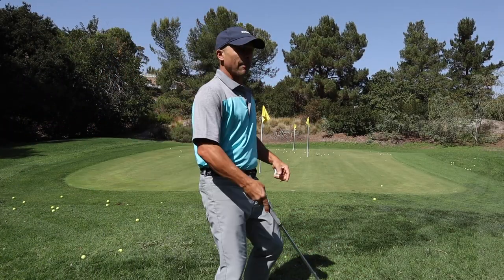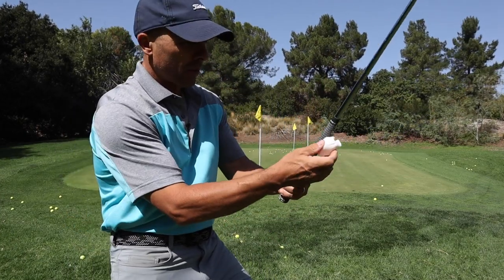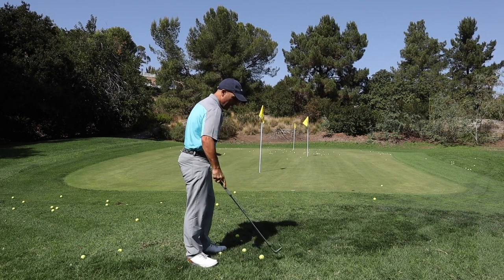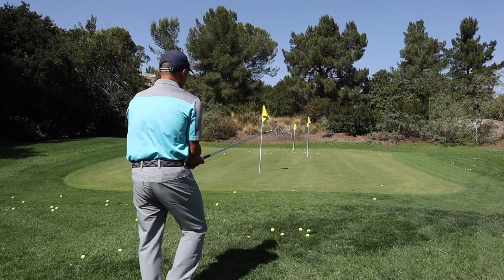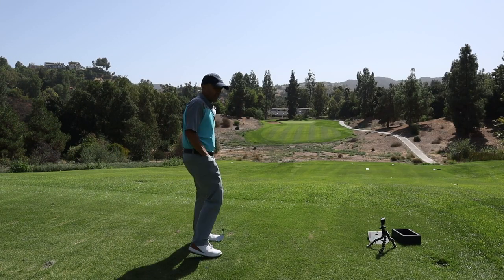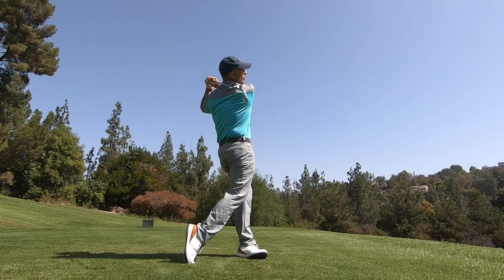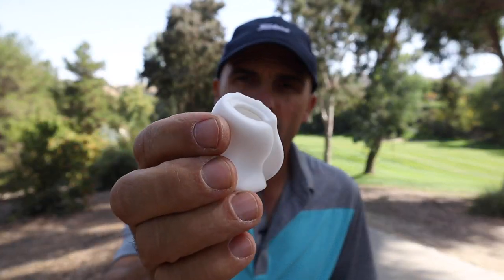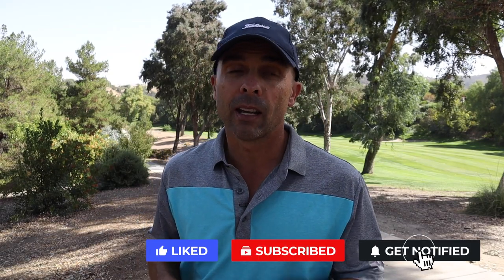Is This The Secret to the Golf Swing? Golf Grip Training Aid Review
Is this the secret weapon to the golf grip? In this video I put this little rubber device to the test to see if it's really something that will help you golf game.

Rubber Grip Secret

818 H1 - Hybrid 19 Degree